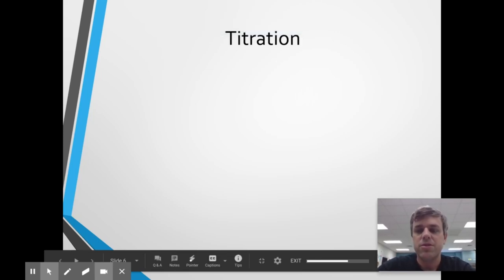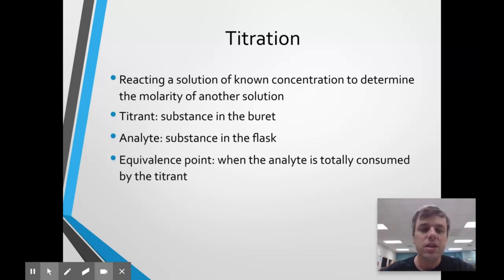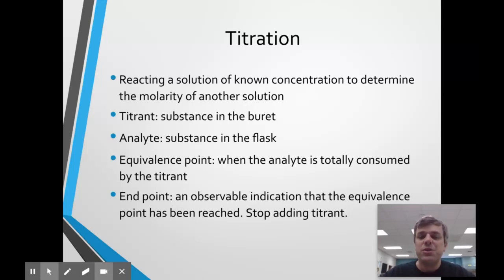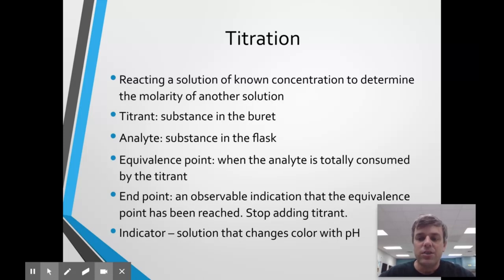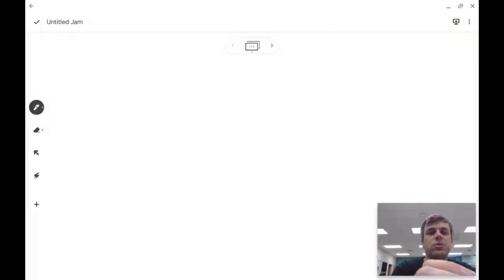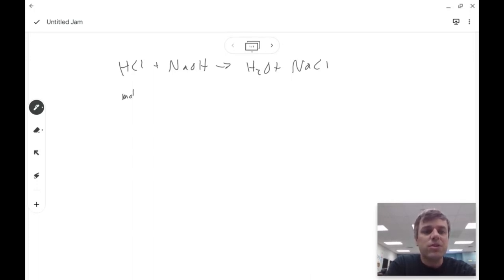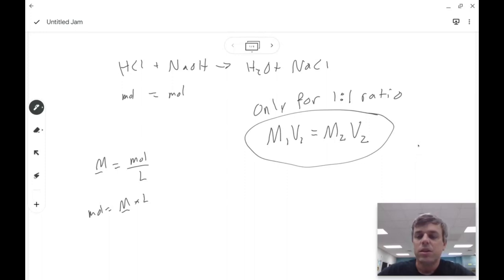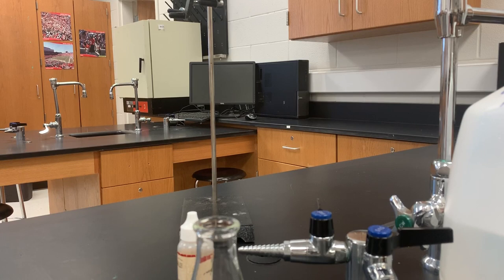Unit 4 Lesson 5: Titration